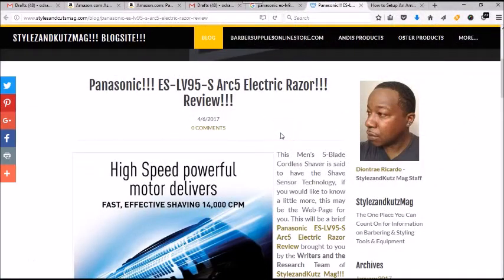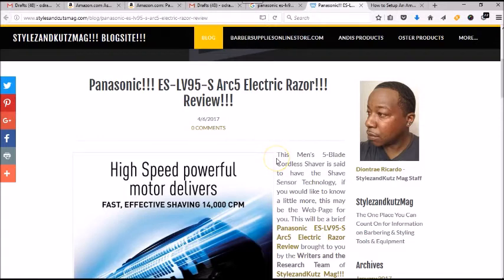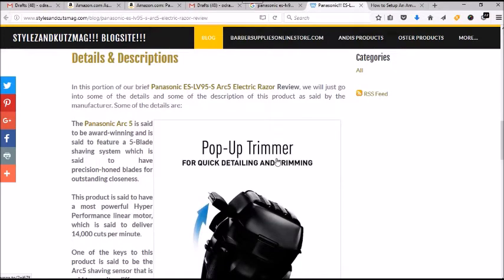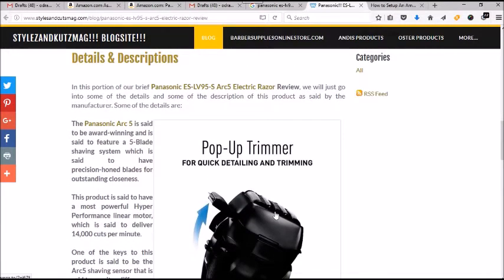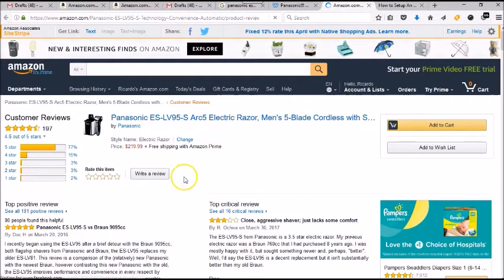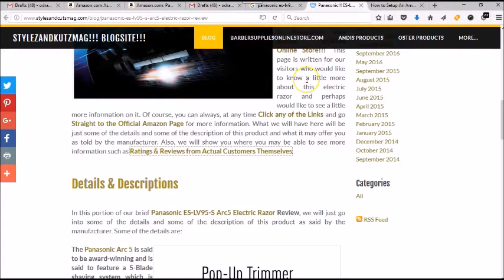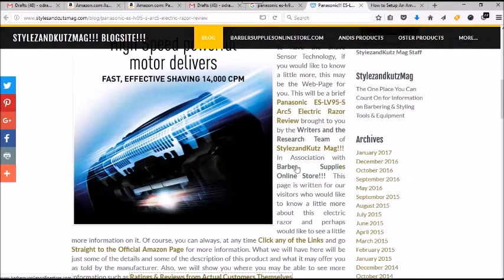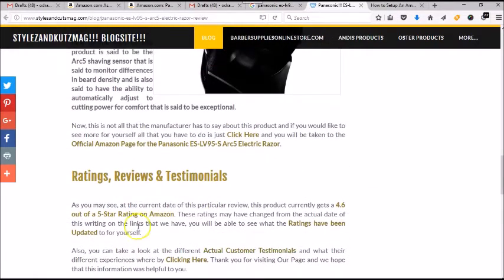Panasonic!!! ES-LV95-S Arc5 Electric Razor!!! Review!!!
Welcome to another Video Creation which brought to Our Subscribers and to our New Viewers by the Writers and the Research Staff of StylezandKutzMag!!! & Barber Supplies Online Store!!! If you would like to take a look at our Panasonic ES LV95 S Arc5 Electric Razor Review article, all that you have to do is just Click on the Card Link in the upper Right Corner of the Actual Video or you can Click on the Links Here in this Brief Description to be taken to Our Website!!! Thank You!!! for Watching Our!!!

panasonic es lv95
panasonic lv95
panasonic es lv95 s
es lv95 s
es lv95
panasonic es lv95 s803
panasonic es lv95 s arc5
panasonic es lv65
panasonic es lv95 review
electric razors for men
braun electric shavers
mens electric shavers
mens electric razors
arc5 5 blade maximum comfort shaver es lv95 s
panasonic es lv95 5 blade shaver
es lv95 panasonic
panasonic shaver es lv95
panasonic shavers
panasonic electric shaver
electric shaver reviews
best electric razor
panasonic arc 5 es lv95 s
best men's razor
best electric shavers
panasonic shaver
panasonic razor
norelco electric shaver
lv95 panasonic
best men's electric razor
best electric razor for men